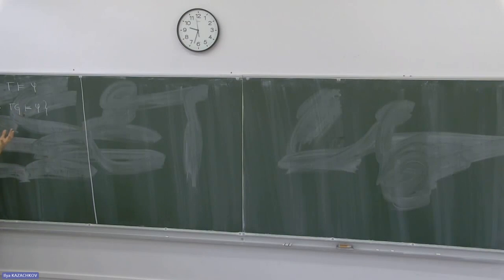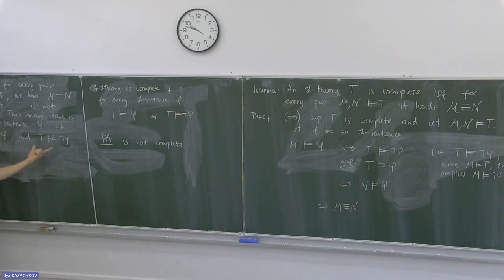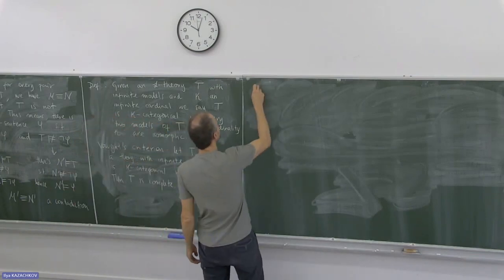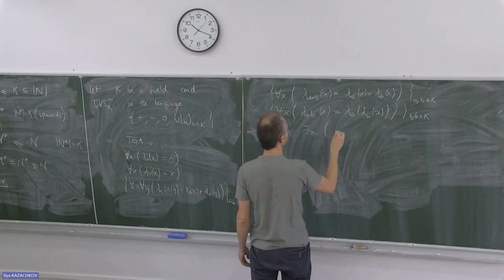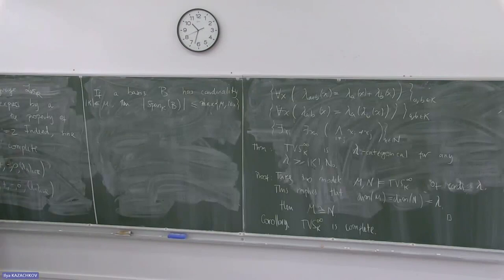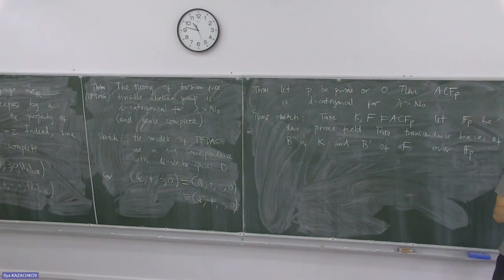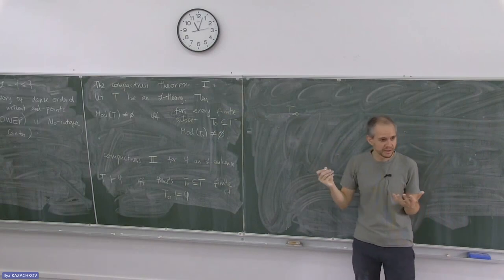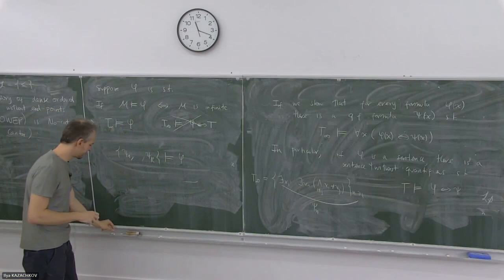BCAM Severo Ochoa Courses: Model Theory in Bilbao | WEEK 1 | SESSION 3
Introduction to model theory (Pablo Cubides Kovasics)